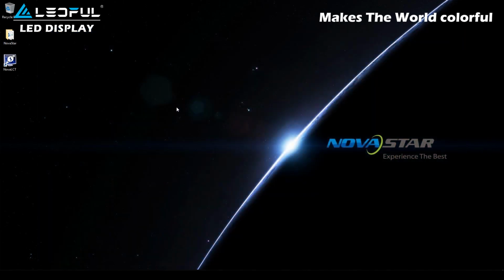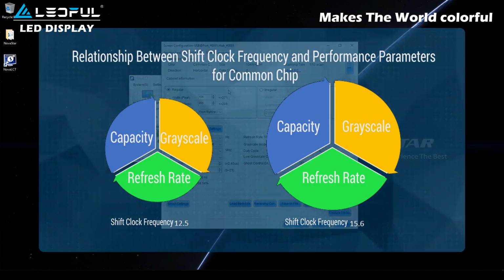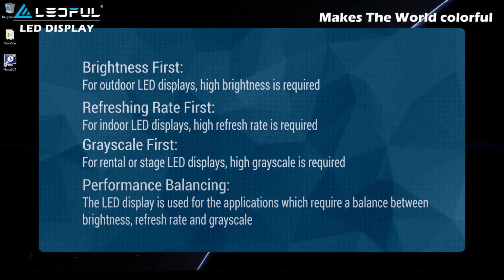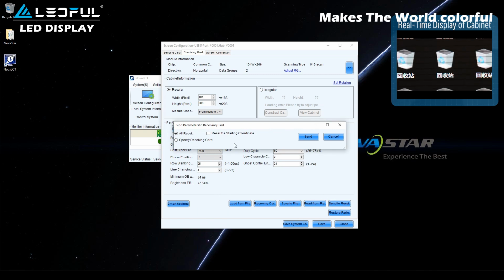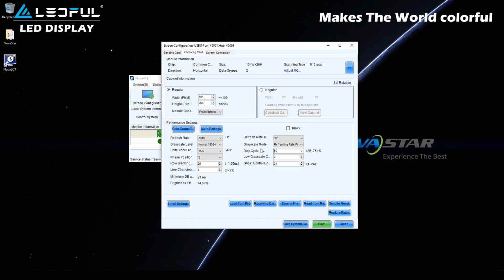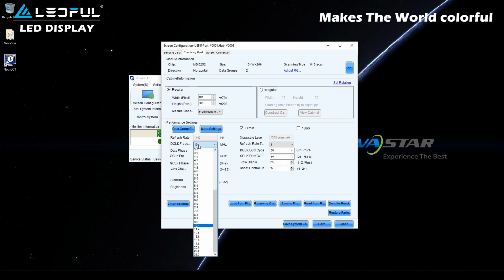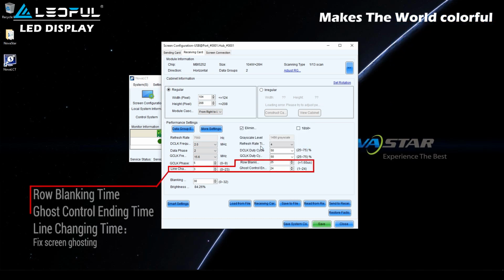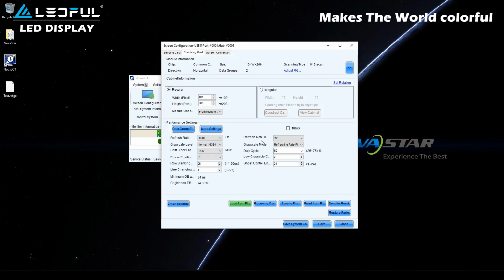how to make RCFGX file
In LED display screens, RCFGX files are usually the file format used to configure and control the display screen. The specific steps to create an RCFGX file may vary depending on the brand of LED display screen and the control system, but in general, you can follow these steps:

 1. **Understand the RCFGX file format**:
 - RCFGX files usually contain the configuration parameters of the display, such as resolution, brightness, contrast, color settings, display mode, etc. Understanding the meaning and function of these parameters is the first step in creating the file.

 2. **Use dedicated software**:
 - Most LED display manufacturers provide dedicated software tools for creating and editing RCFGX files. Make sure you install the appropriate software and are familiar with its interface.

 3. **Create a new configuration**:
 - After opening the software, select "New Configuration" or similar options. Enter the relevant parameters according to the specifications of the display, such as:
 - Resolution (width and height)
 - The color depth of each pixel (such as RGB)
 - Refresh rate
 - Brightness and contrast settings

 4. Set display content:
 - Set the format and type of displayed content as required, such as static images, video, text, etc. Make sure the content matches the capabilities of the display.

 5. Save in RCFGX format:
 - After finishing all the settings, select the "Save" or "Export" option to save the file in RCFGX format. Make sure the file name and path are easily recognizable.

 6. Upload to controller:
 - Upload the created RCFGX file to the controller of the LED display. Usually this can be done via USB, network or other interfaces.

 7. Testing and Adjustment:
 - After uploading, test the display to make sure all settings are working correctly. If necessary, return to the software to make adjustments and re-save the RCFGX file.

 8. Reference Documents:
 - If you are unsure about the settings of certain parameters, it is recommended to consult the user manual or technical documentation of the LED display for detailed guidance.

 Through the above steps, you should be able to successfully create an RCFGX file and apply it to the configuration and control of the LED display.